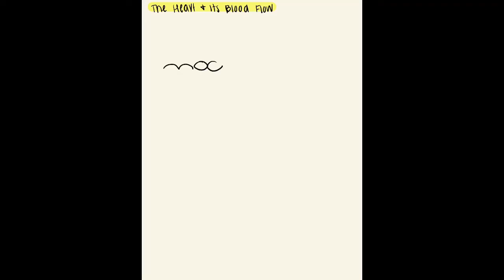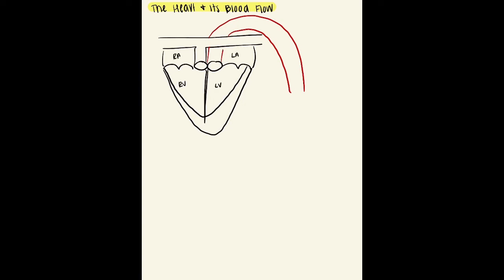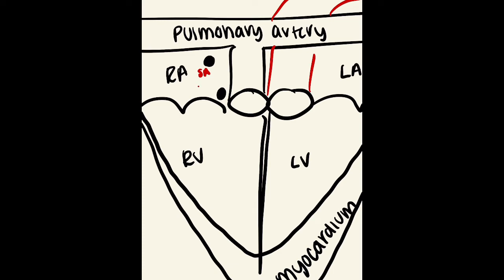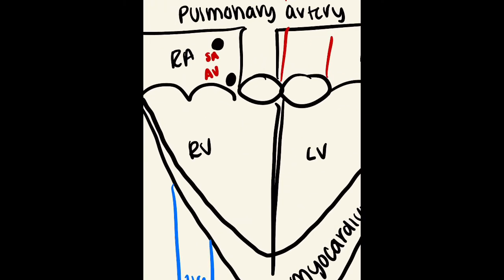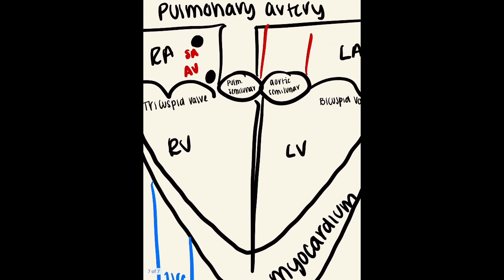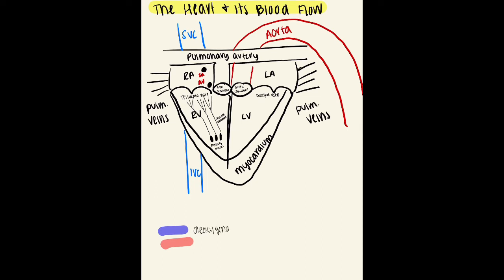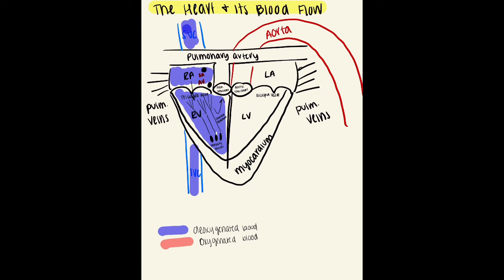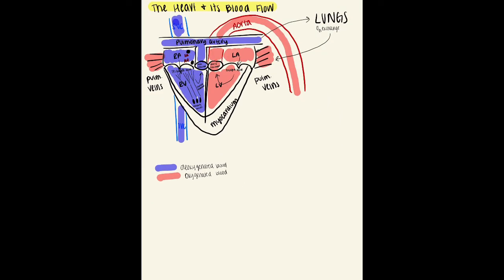The Heart and its Blood Flow - BIOL 245 F22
Abraldes Lynch  Bridget Abraldes

The University of Scranton
BIOL 245 F22
Dr. Brague